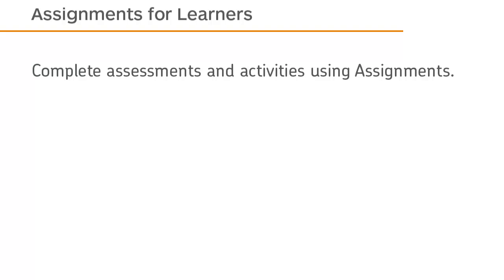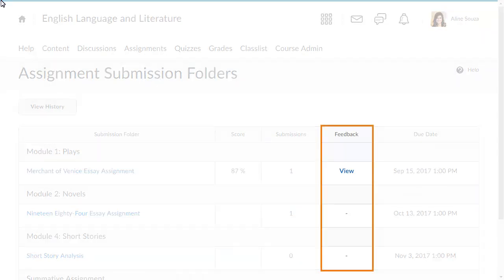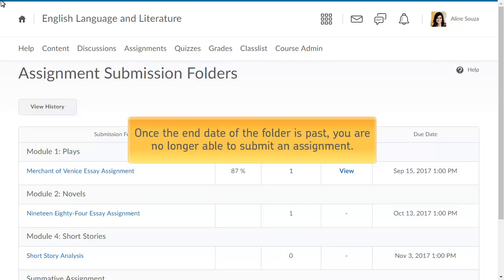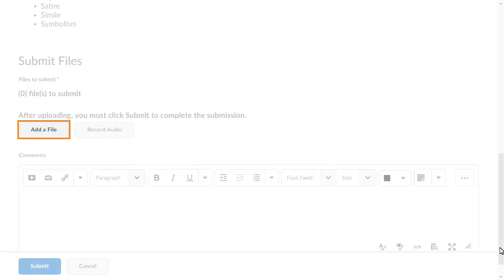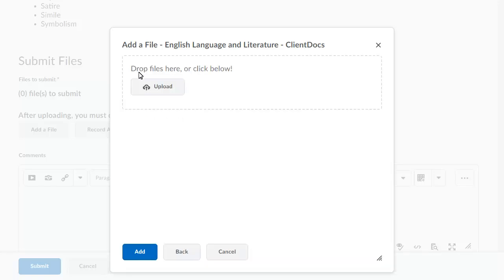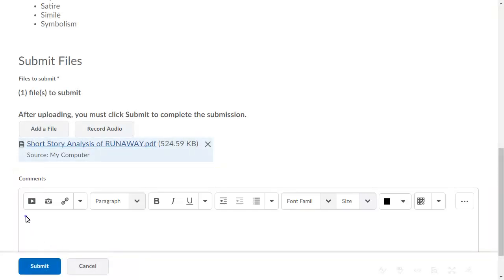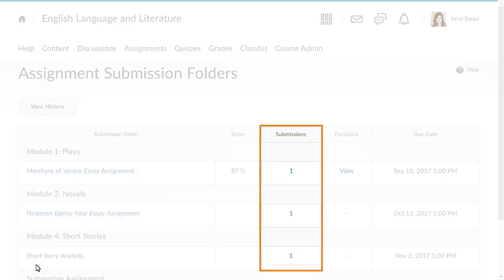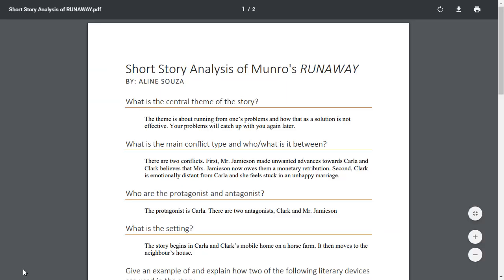Assignments (Dropbox) - Submit and Confirm a Submission - Learner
Thank you for visiting! This video has been updated.

Complete assessments and activities using Assignments. This tutorial shows how to submit and confirm an assignment submission in Brightspace Learning Environment.